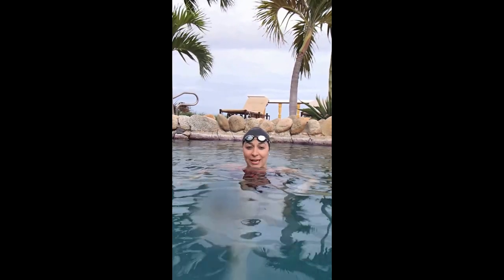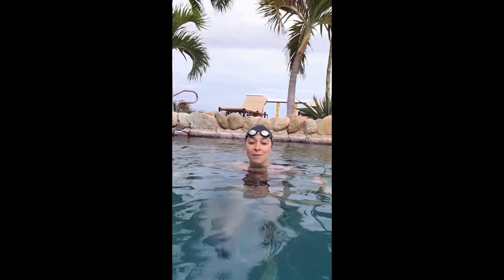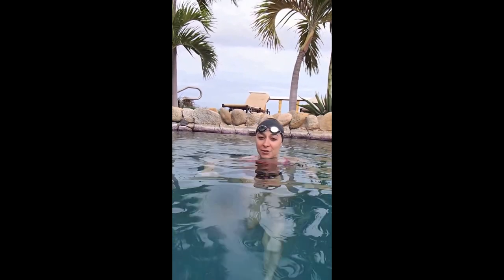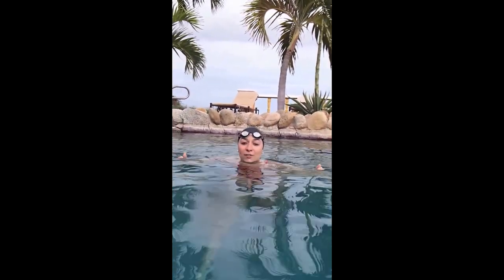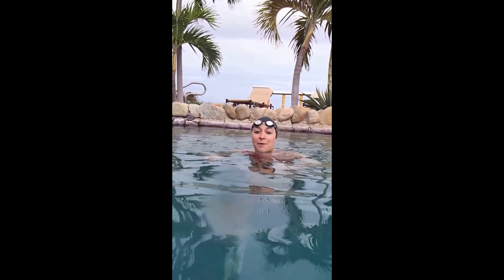Swim Speed Strokes: Ariana Kukors’s Favorite Butterfly Drill: Vertical Dolphin Kick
Swim Speed Strokes is a new swimming technique book by swimming coach and 4-time Olympian Sheila Taormina.

Her book Swim Speed Strokes reveals the freestyle, backstroke, breaststroke, and butterfly technique of elite swimmers. Master elite technique in all four swimming strokes.